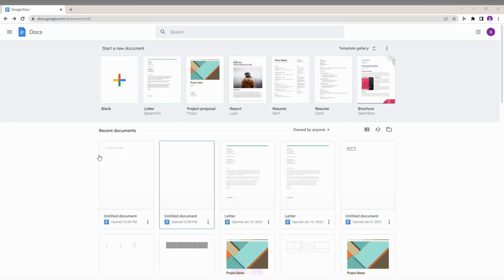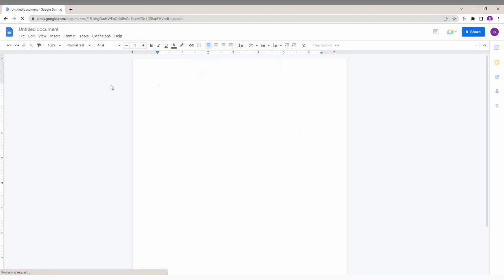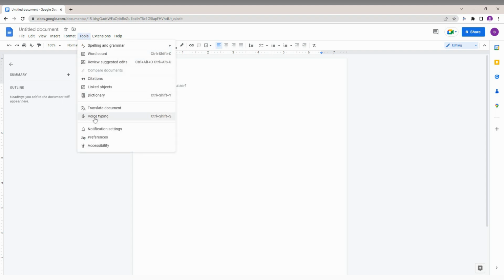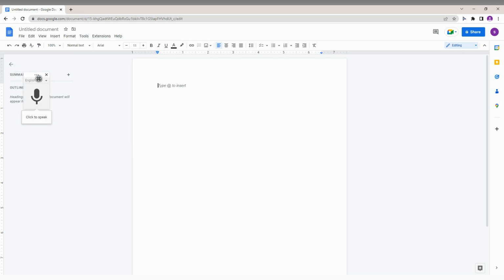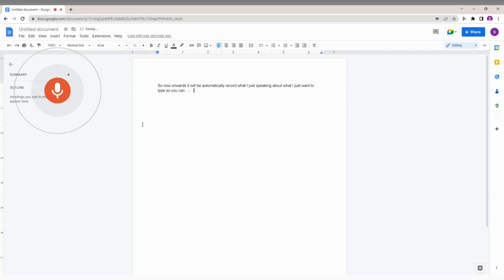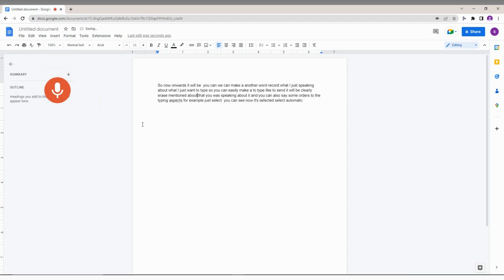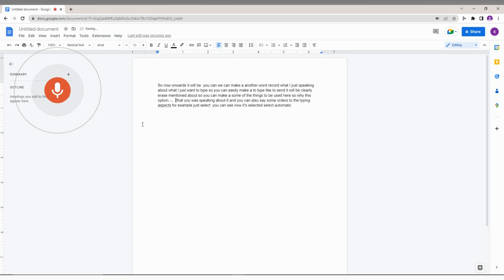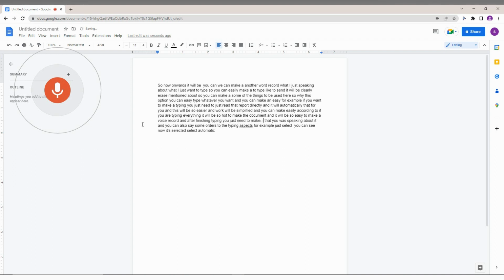How to turn on google docs voice typing| how to take voice notes on google docs